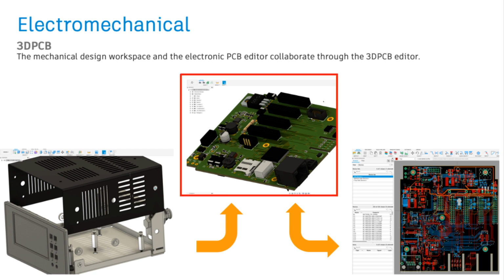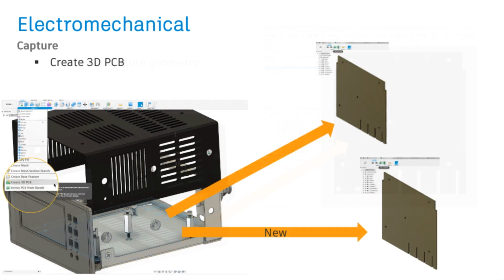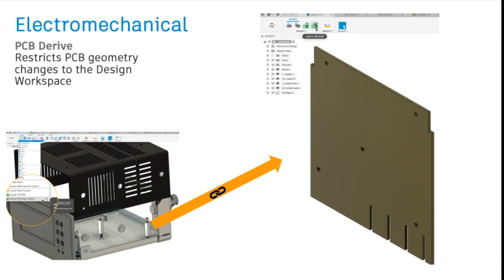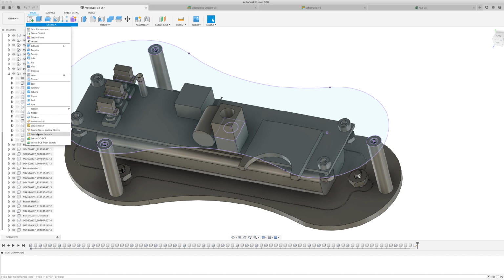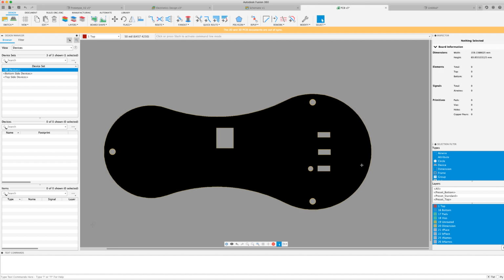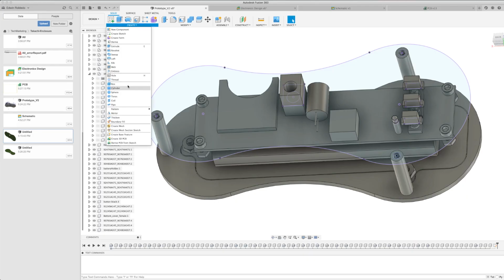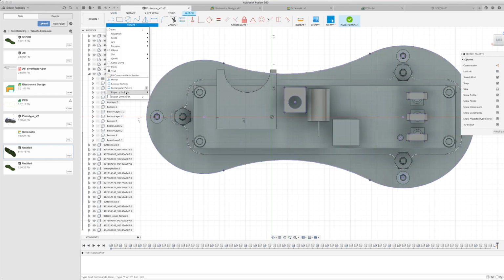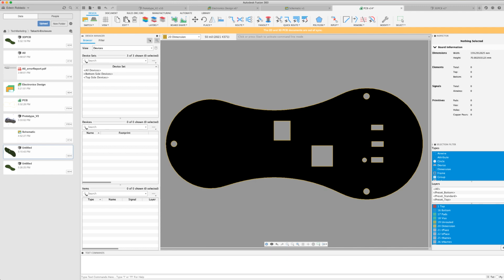Fusion 360 electronics: capturing enclosure geometry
In this tutorial, we will review a few of the benefits available in the 3DPCB  and get an understanding of the options available when capturing enclosure geometry that will be used for the PCB layout.